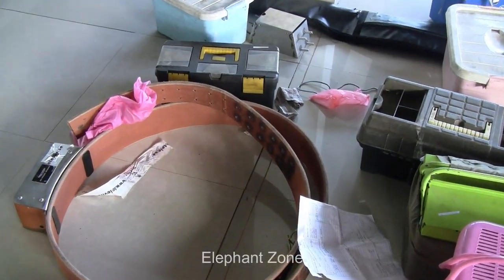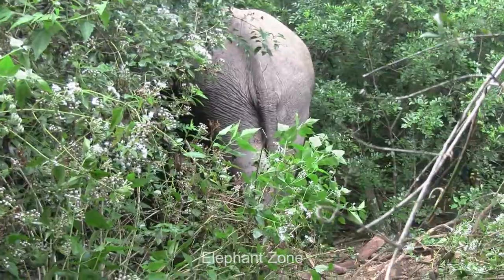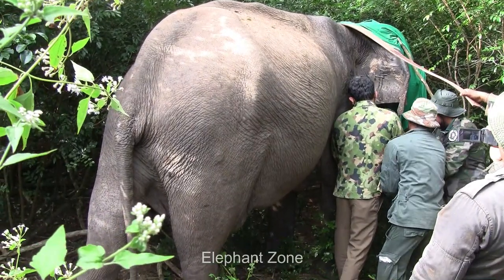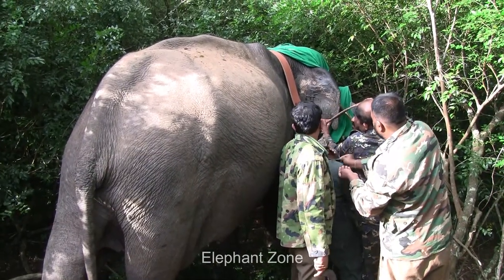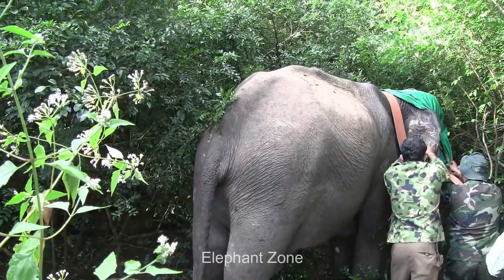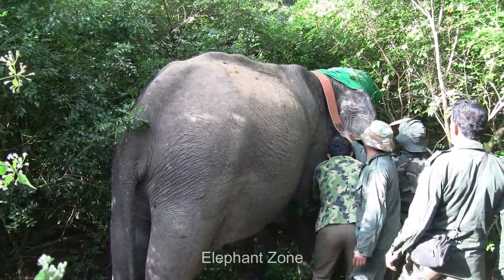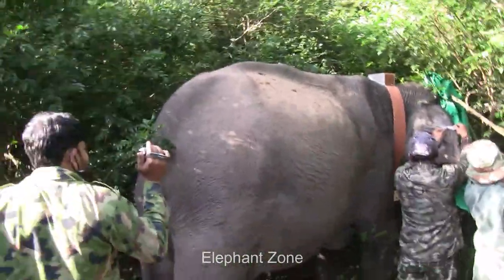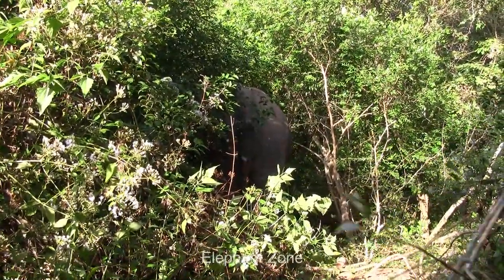Tracking injured Elephant with GPS collar to find him again for follow up treatment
Today the wildlife officers are preparing to an exclusive task. Couple of weeks before, they treated an elephant with a swollen leg caused by infection. The elephant was healed but there’s a possibility to infect again through the injured sight. Therefore it is better if they can monitor the condition of the elephant continuously and provide emergency treatment whenever it is needed. You may have watched numerous elephant treatment missions in African continent. Most of them are carried out only in national parks where the elephants living in confined area. But Srilankan wild life officers are dealing with wild elephants living in thick forests. Therefore it is often a difficult task to find them again to monitor their condition after treatment. In such occasions installing a GPS tracking device is much helpful to monitor the elephant.

Therefore they are preparing to place a GPS tracker collar on the elephant's neck to easily track the location of the elephant.
It is needed to sedate the elephant prior to the task.
After giving the required dose of anesthesia, the officers wait until the elephant is sedated.

After confirming that the elephant was sedated, the officers approached the animal and began to cut down the surrounding trees to avoid the bruises to the elephant.
This is a task that needs to be done very carefully.
First, the officers cover the elephant's face with a cloth. It is to avoid the elephant become nervous with the sight of humans. If the elephant begin to struggle anxiously the task would be more difficult.
Officers leapt in to action.
GPS is based on a network of satellites using which the location of an object on the ground can be obtained to within a few meters accuracy. These collars obtain an extremely accurate location for the elephant every four hours, night and day.
Satellite technology is one promising method that can help. Satellite collars with Global Positioning Systems (GPS) allow the officers to track precise elephant locations several times a day. These readings show patterns in seasonal movements, home range and habitat use.
In addition, a GPS tracker collar is worn by elephants for other reasons.
Wildlife officers employ GPS-tracking devices to learn more about elephant behavior, attitudes, and requirements.
Within a small time of an elephant's tracker device recording its Geolocation, the model enables for relatively close viewing of that place.
Satellites or the regional mobile phone connection are used to transmit information.
Behind the operations, a series of complex software programs analyze and evaluate receiving elephant mobility data streams.
One program searches for animals that become unusually motionless and released a warning sign that the elephant is in distress.
Elephant poaching for tusks has resurfaced as a severe danger to the population.
Poaching occurrences are being identified using a real-time alert system.
This collar is fitted to the elephant without harming or disturbing the elephant.
Officials then check if the GPS tracker collar is working properly.

Eventually, the elephant is given a revival drug to its ear vein and the officers stand on the ground and watch.
At the end of their duty, when the elephant returns to normal, they leave the jungle.